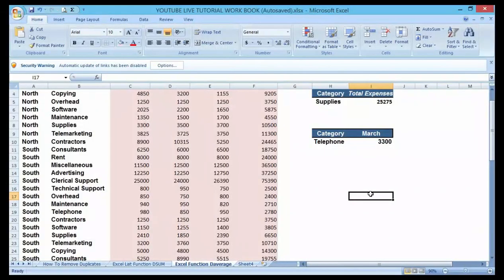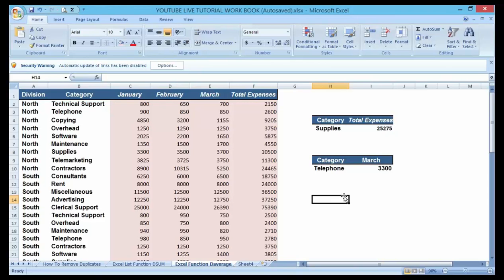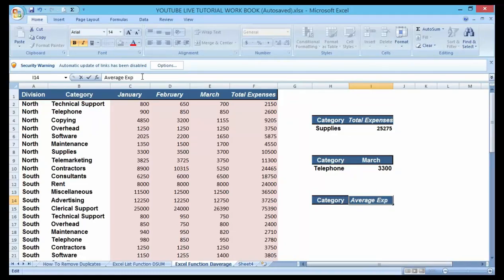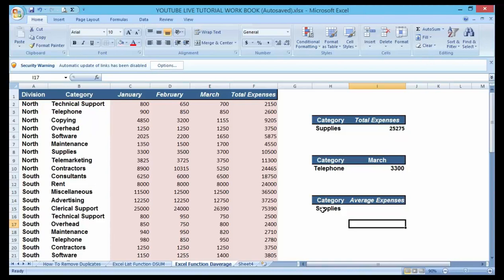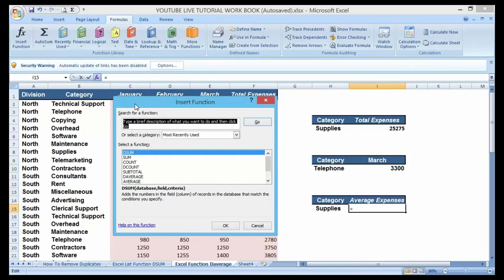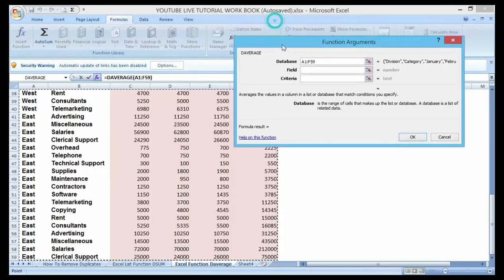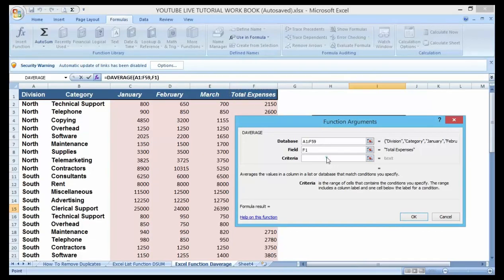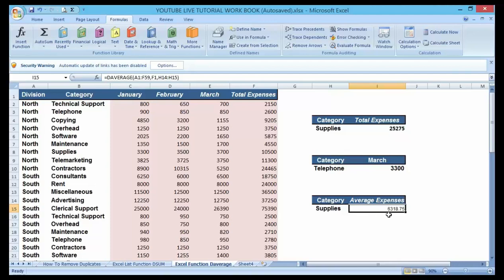How To Use Excel Function Daverage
Learn: The Quick & easy way on How to Use Excel Function Daverage

In this video, you will learn:
1. how to use the Daverage function in Excel.
2. Excel database functions

DAVERAGE function calculates an average for values in an Excel list. The unique and truly useful feature of DAVERAGE is that you can specify that you want only list records that meet specified criteria included in your average.

Excel database functions analyze information from Excel tables, so you need to know how tables work in order to easily use database functions.
However, where database is a range reference to the Excel table that holds the value you want to average, field tells Excel which column in the database to average, and criteria is a range reference that identifies the fields and values used to define your selection.